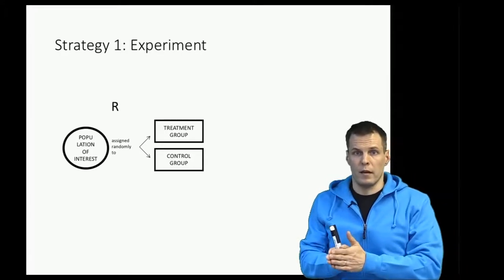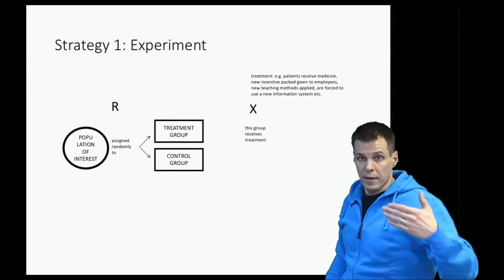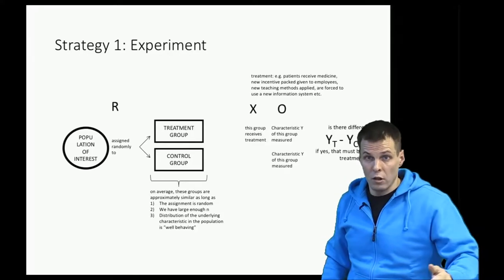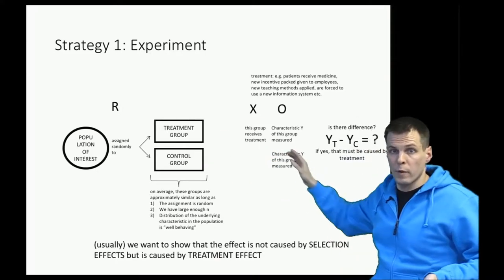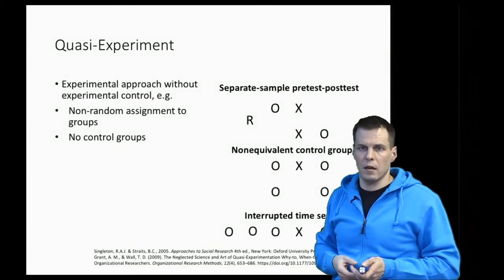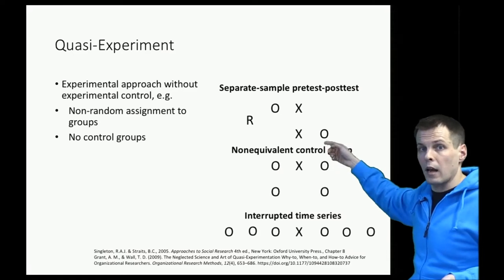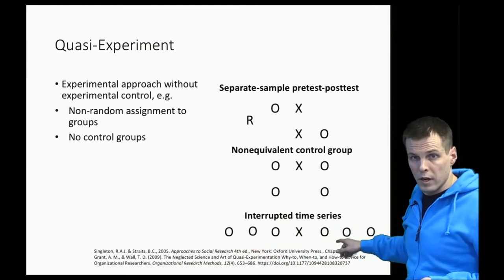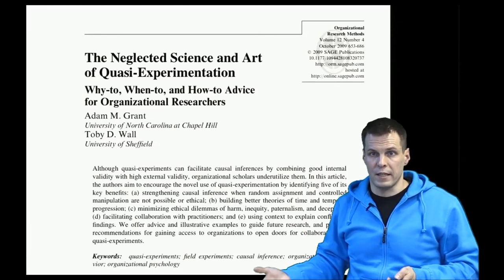Randomized experiments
The video focused on randomized experiment as a strategy for making causal claims. In randomized experiments, a sample from a population is split randomly into treatment and control groups. Because of the random assignment, any observed effects can be attributed to the treatment rather than chance.

However, in situations where full randomization isn't feasible, quasi-experiments offer an alternative. While they don't have full experimental control, they use certain elements of the experimental approach to draw conclusions. Various types of quasi-experimental designs, such as separate sample pretest-posttest and interrupted time series, were introduced. The lecture concluded by emphasizing the potential benefits of quasi-experiments in real-life settings.